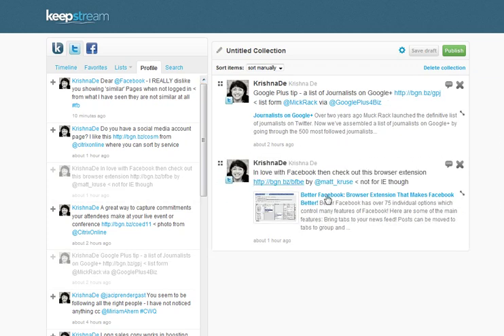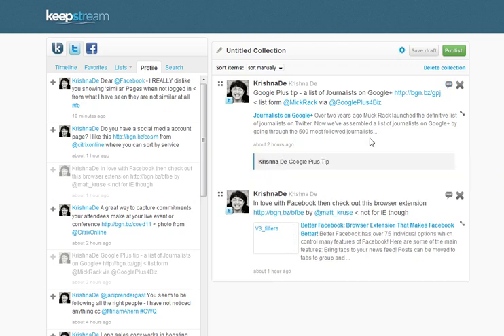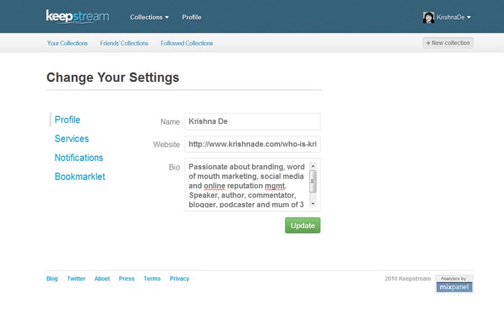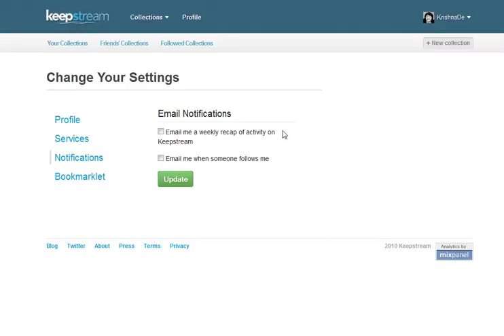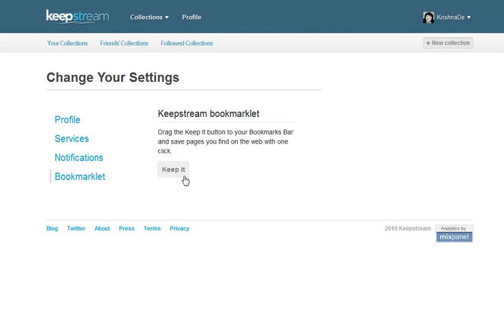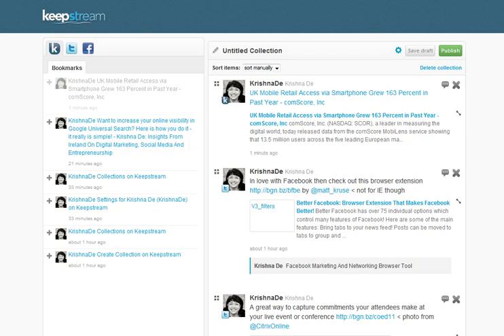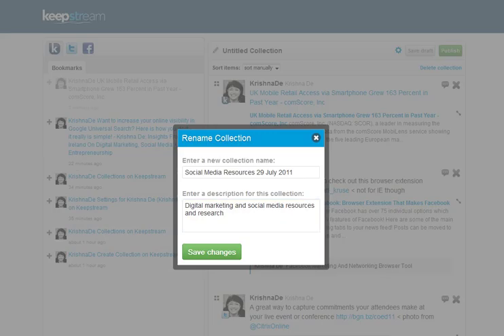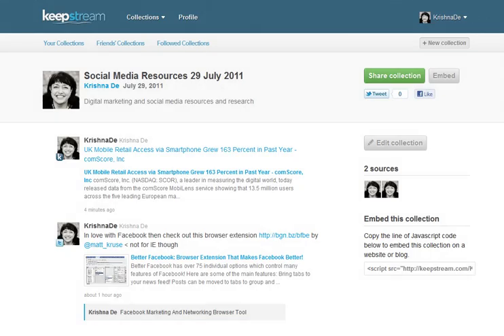How to archive Twitter chats with KeepStream.com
Are you participating in Twitter Chats and want to find a way of archiving your favourite content?

Or perhaps you want to curate content to share with your clients through taking Tweets with content that you recommend and sharing that on your business blog?

This video shows you how to become a content curator using KeepStream.com a free online service.

Leave your comments about your favourite online service for content curation and online visibility